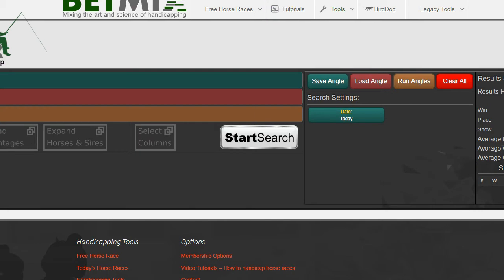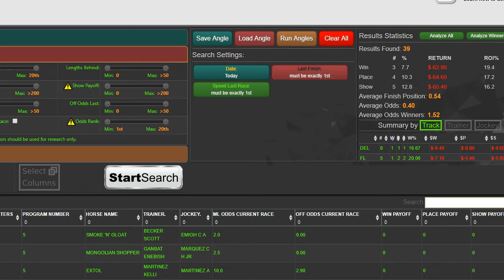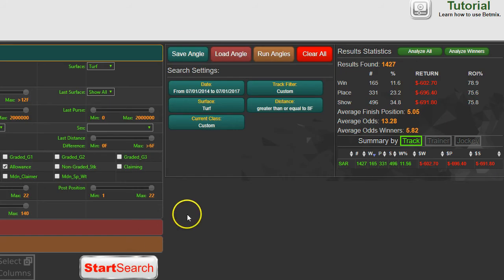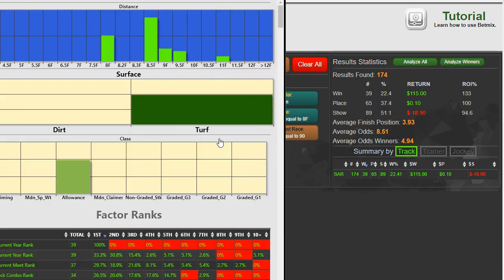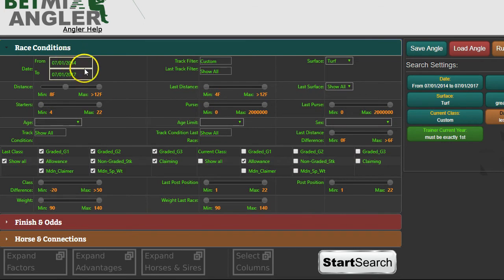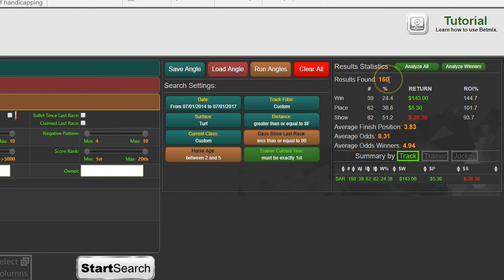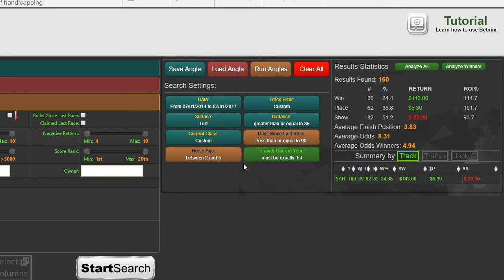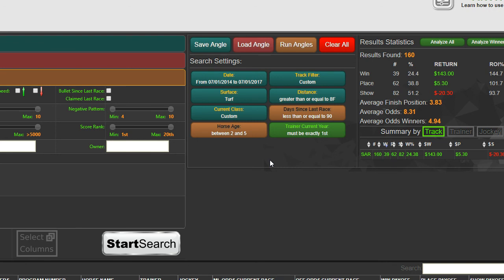Using multiple factors in Angler for Saratoga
How to use Angler to find betting angles for Saratoga horse racing